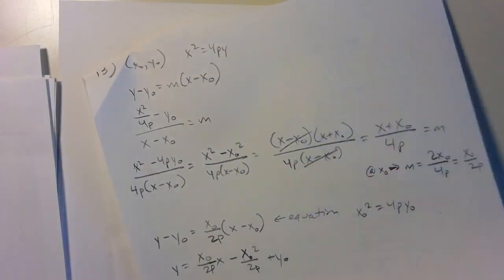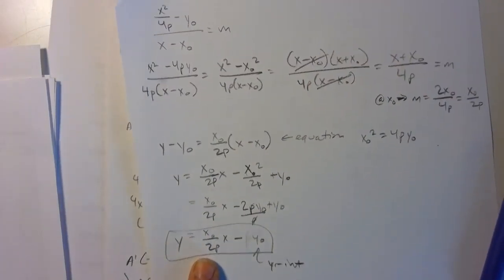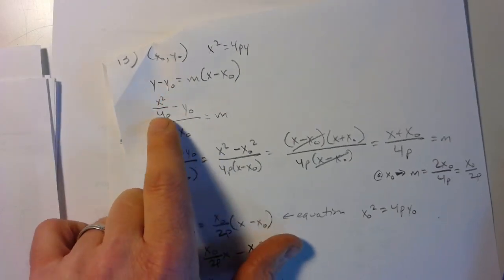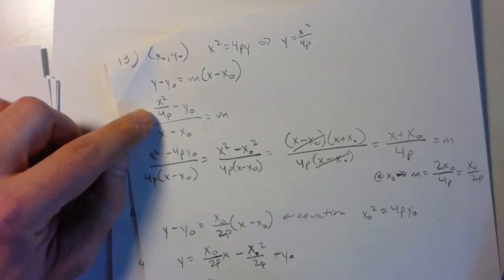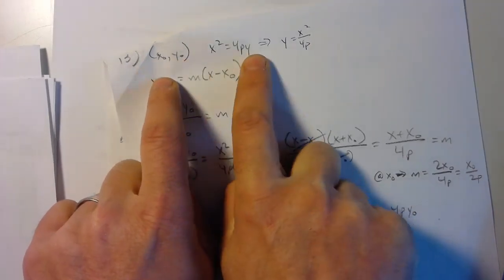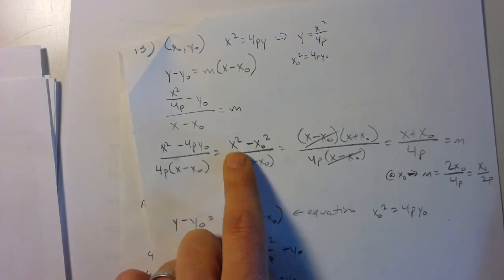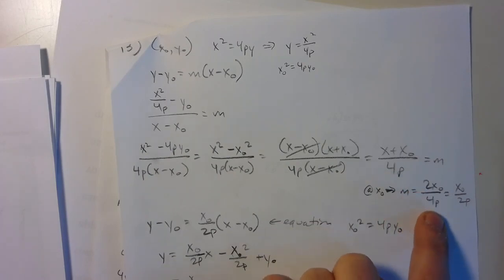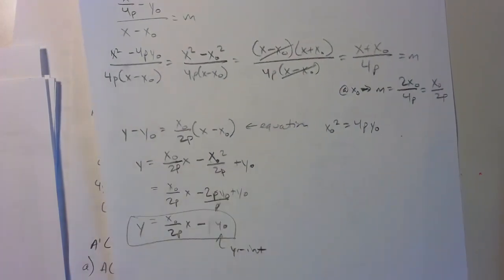11 3 book solutions #13